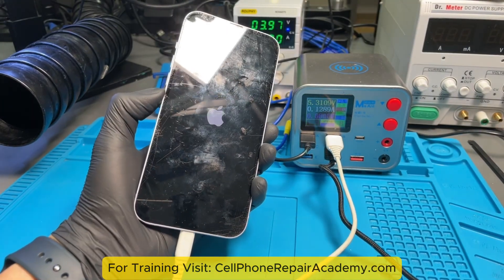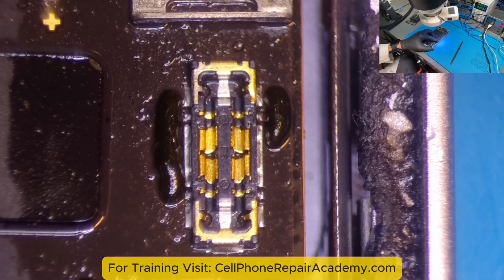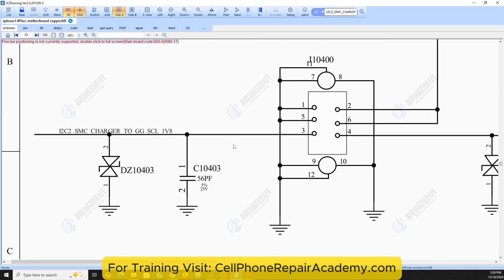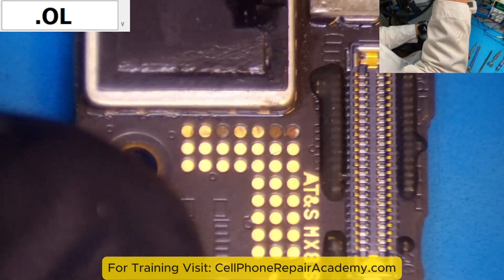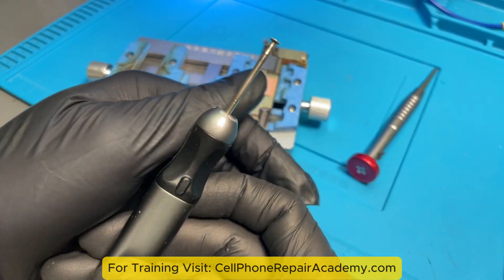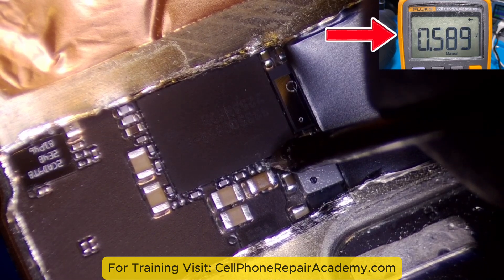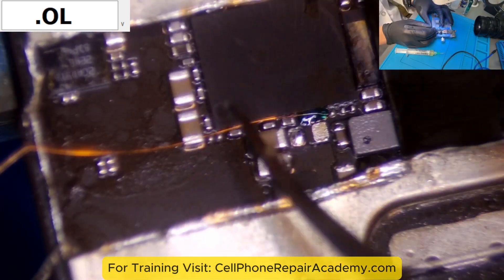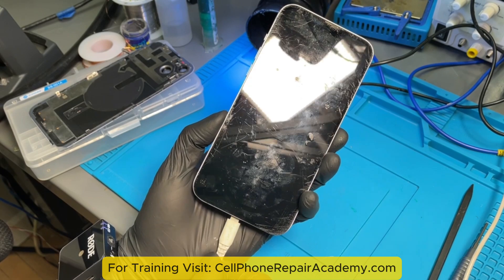iPhone 14+ Won’t Charge When On? Burned Line EXPLAINED & FIXED! 🔧⚡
This iPhone 14 Plus wouldn’t charge while powered on — but weirdly, it would charge when turned off. 😳 After falling into a pool, something wasn’t right inside.

In this video, we take you under the microscope to uncover corrosion damage and a burned data line that was blocking the charging process. Watch as we diagnose the problem, trace the issue using schematic software, and restore the connection with a microsoldered jumper wire — all without damaging nearby components.

We teach you the skills that most repair shops outsource — from data recovery to fixing no power issues like a pro.

📍 Located in Brookfield, IL